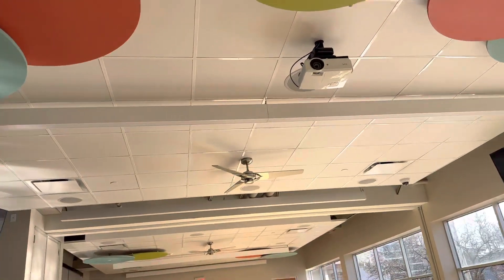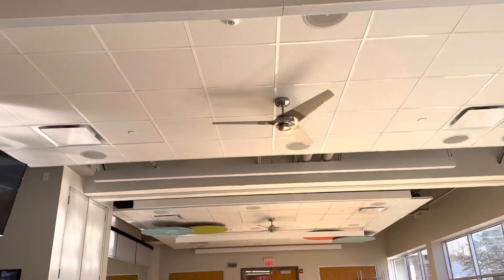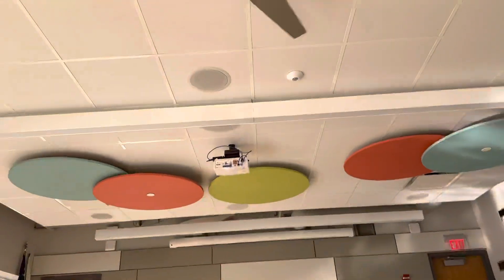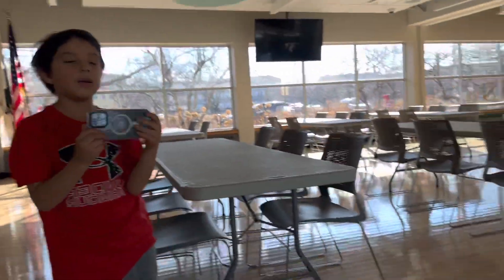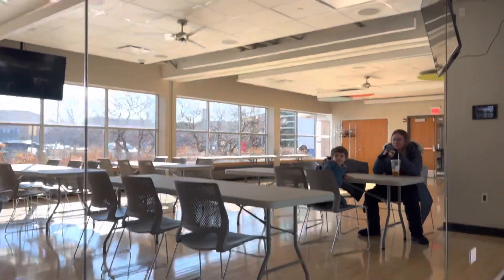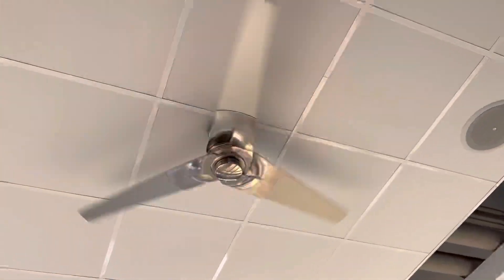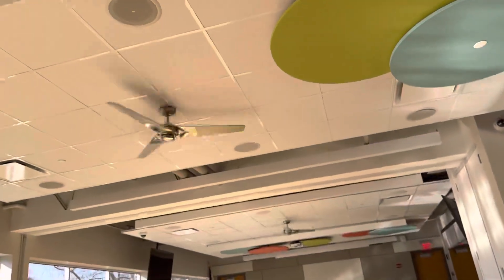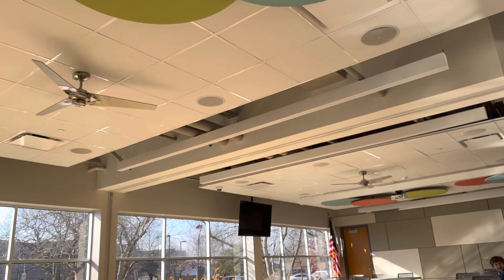Fans at basketball!